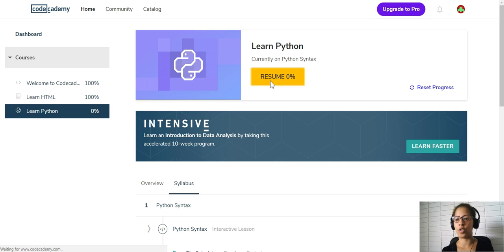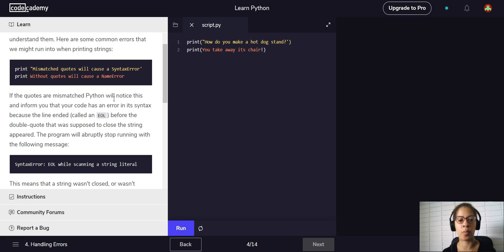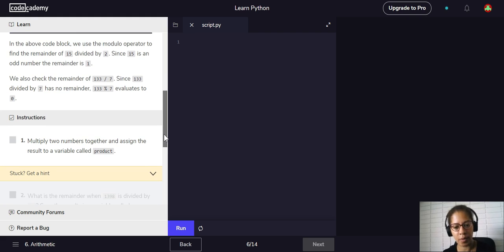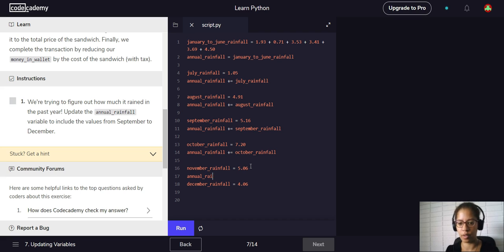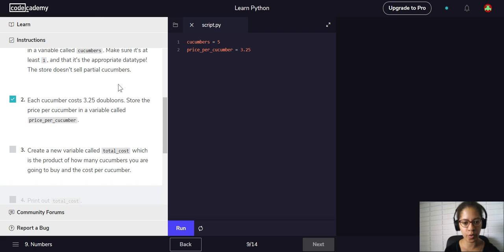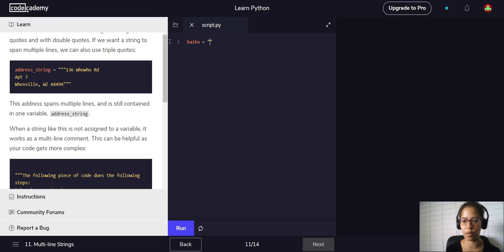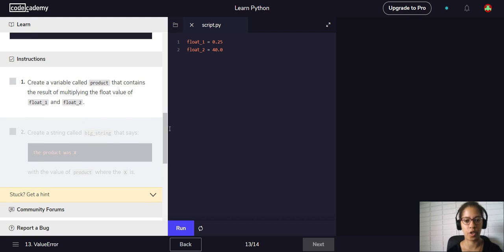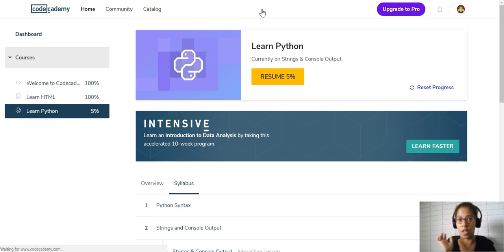Python here we come!! | Ciphernoon 005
Today we start on a great challenge - learning Python from Codecademy!

Python is a great programming language to learn that lets you do all sorts of fun things. Even fun things with blockchains! Let's learn more together.